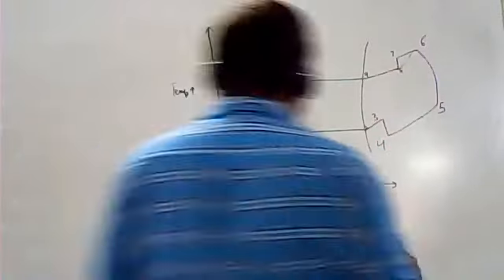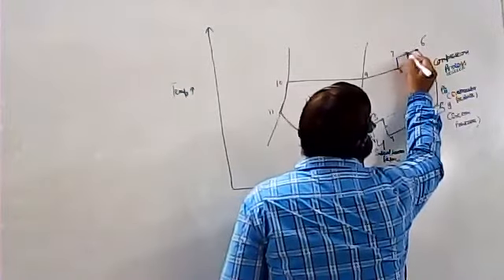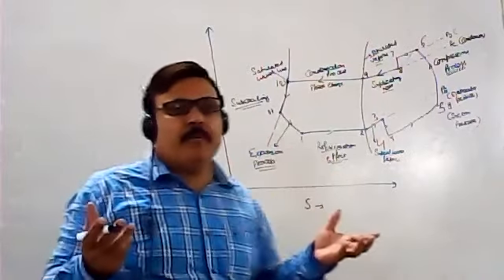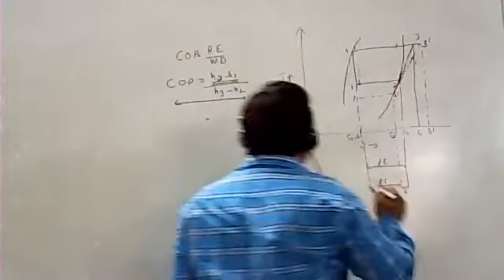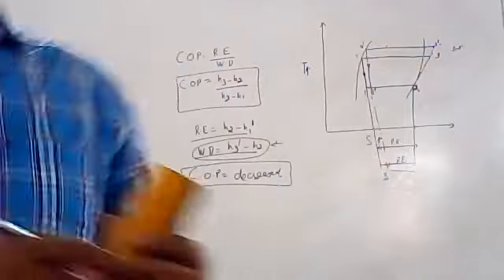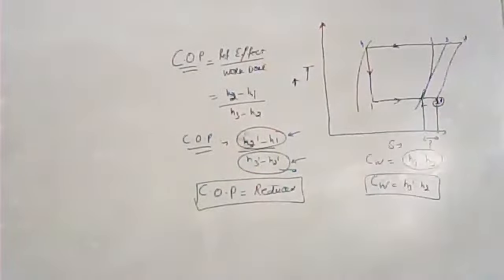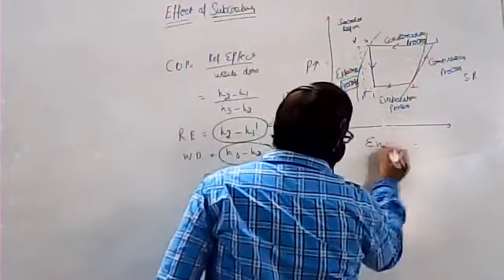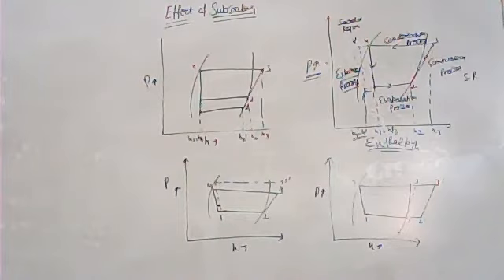actual vapour and effect ofdifferent pr